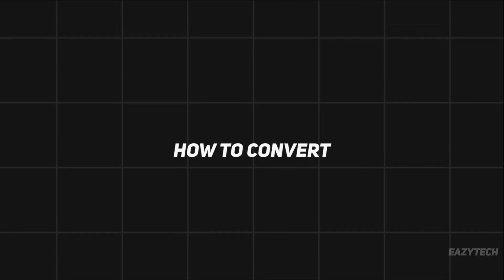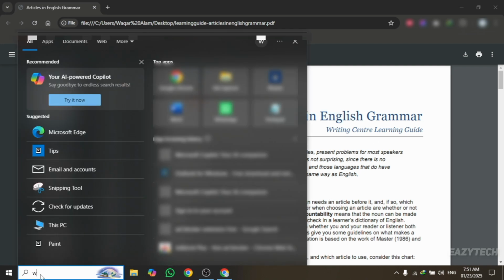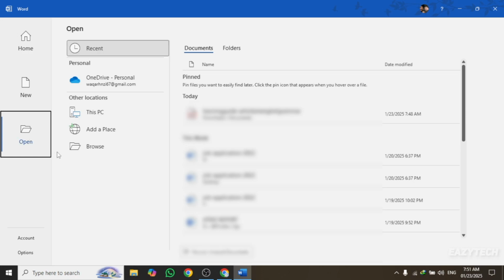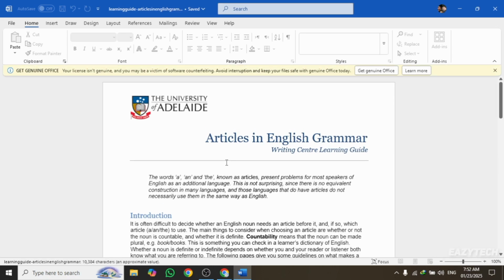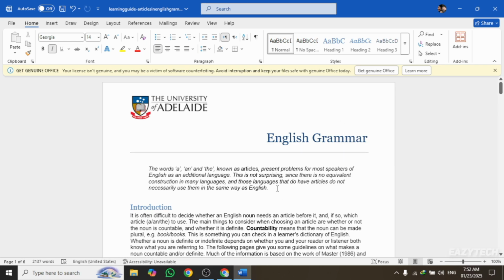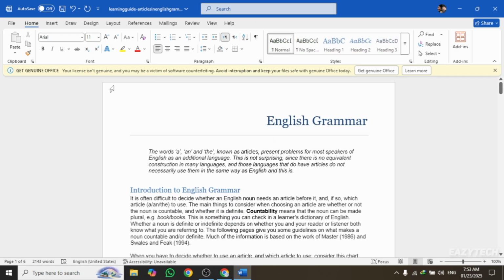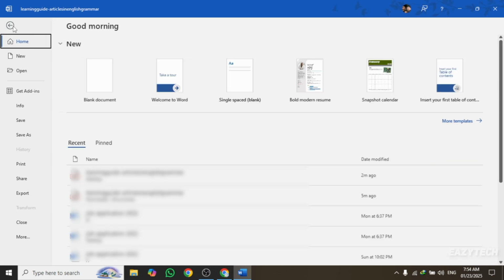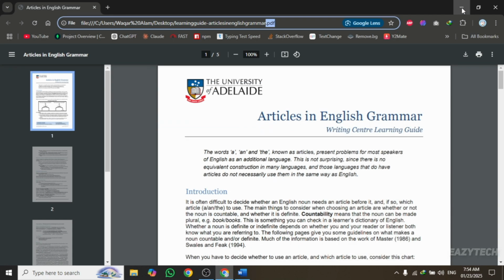How to Convert PDF to Word using Microsoft Word (No Extra Software Needed)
Learn how to convert PDF to Word for free in 2025 in this easy-to-follow tutorial. Say goodbye to expensive software and hello to a simple, cost-effective solution!

📌 In This Video, You’ll Learn:

- How to Convert PDF file into MS Word Document for free
- Quick Convert PDF to Word using MS Word

Like this video if you found it helpful and share it with friends who might need it.